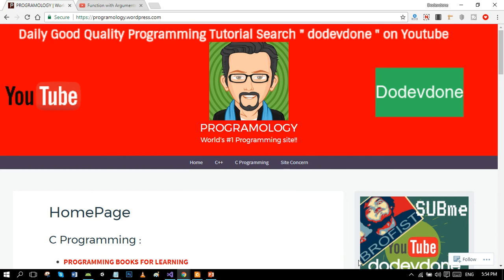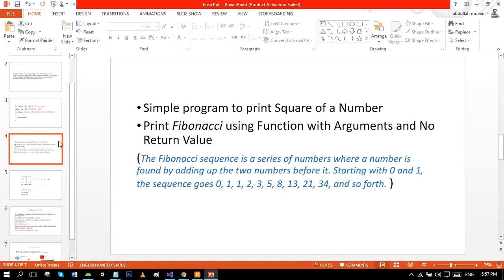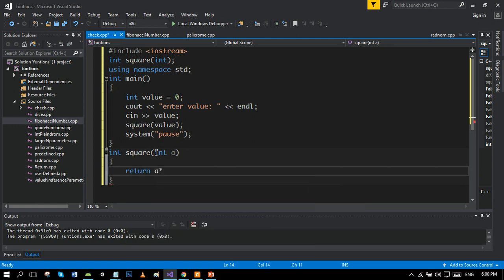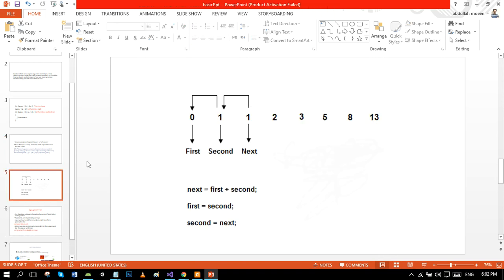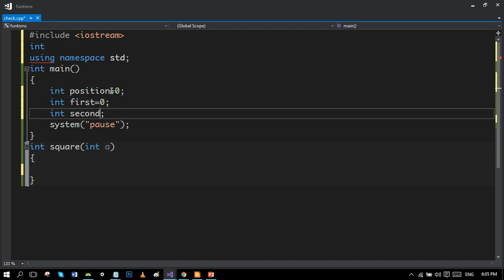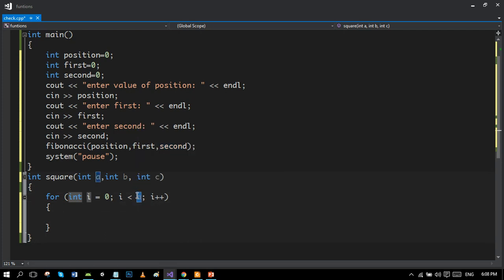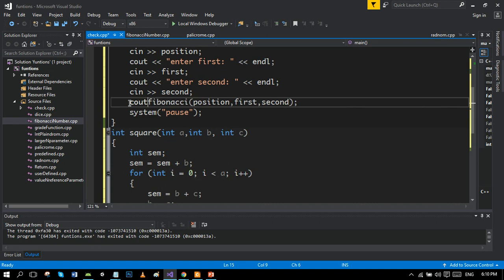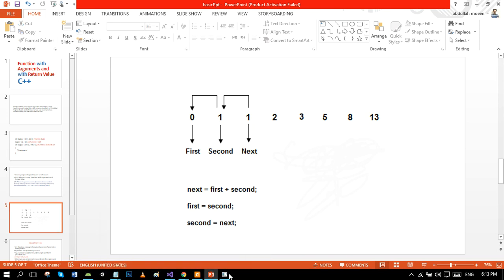Function with Arguments and Return Value - C++ Programming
hello i am do. i am here to spread education particularly programming i focuses on computer tips and tricks,programming logic,programming tutorials however i am using java , C++ XML and html css we went from introduction and loves to move very deep inside to programming logics.We love making programming Tutorials Right Now we are making tutorials on C++ programming, Java Programming Tutorials we also teach computer tips.